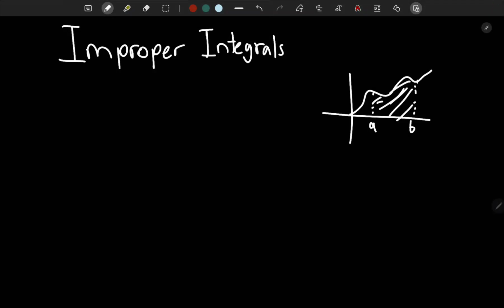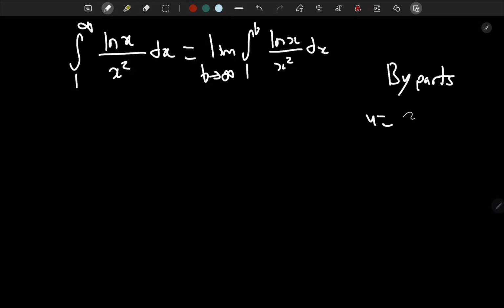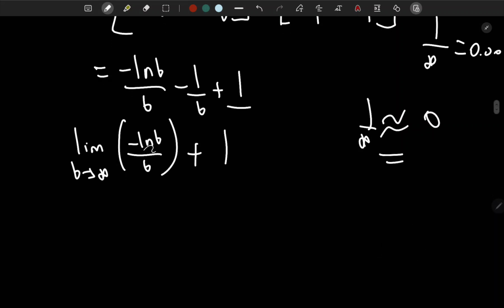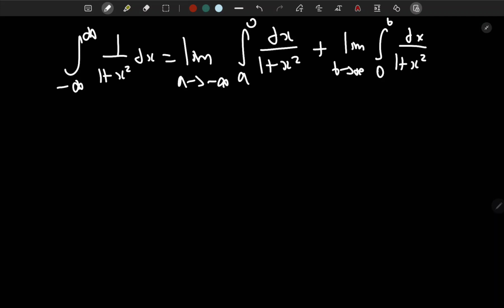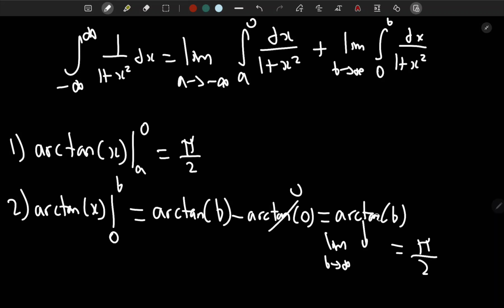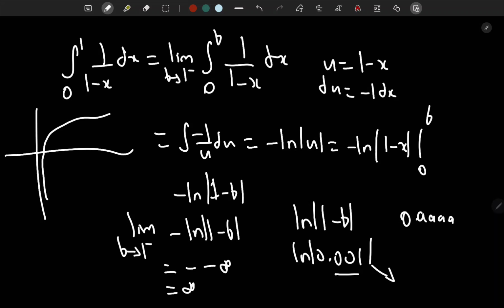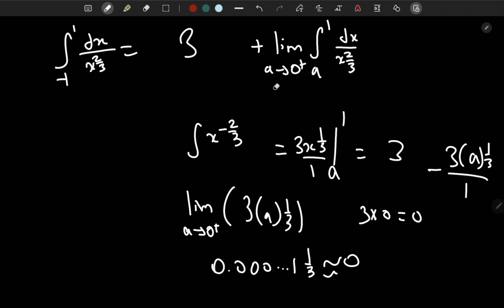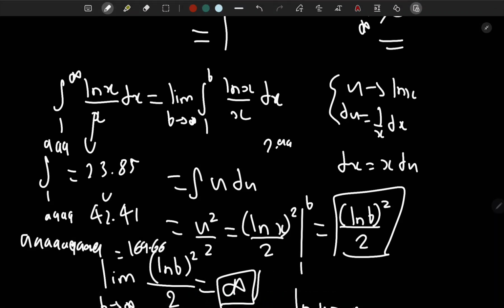Improper Integrals | Convergence & Divergence | Calculus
Timestamps
00:00 Introduction
4:27 Question 1
11:51 Question 2
15:23 Question 3
22:31 Question 4
27:56 Question 5
33:23 SHORTCUT